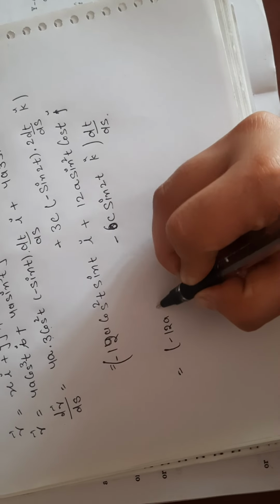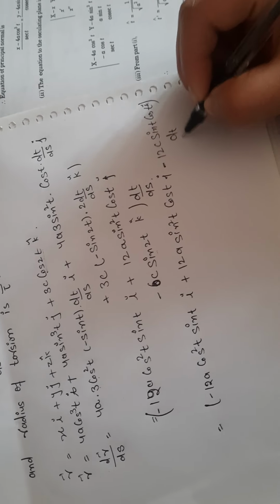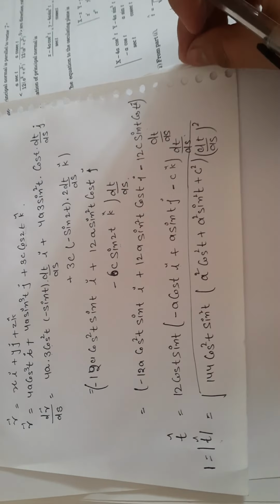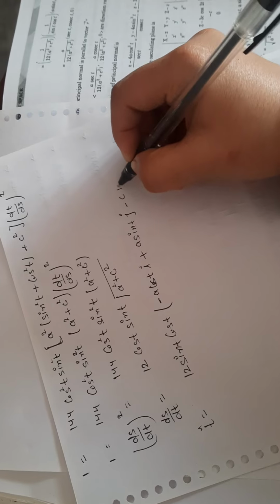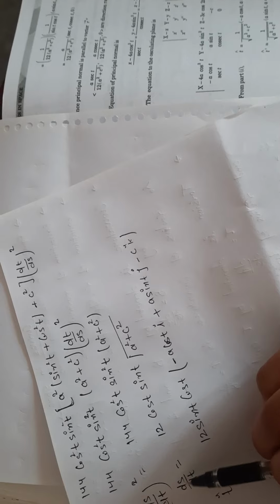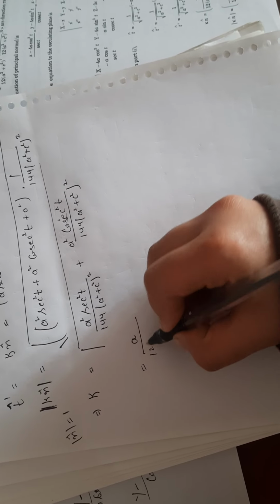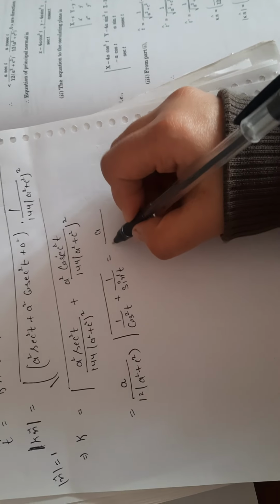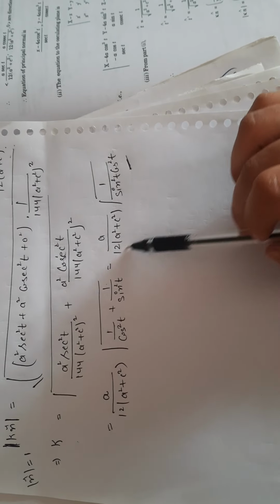curves in space ( Advanced calculus) ( Chapter- 8th (8.5), lecture- 1st )